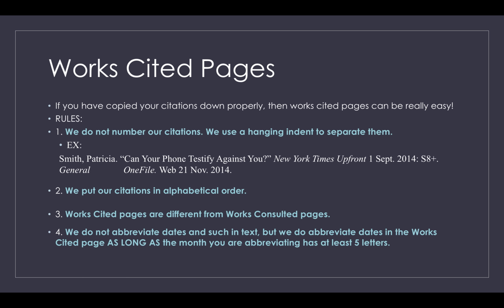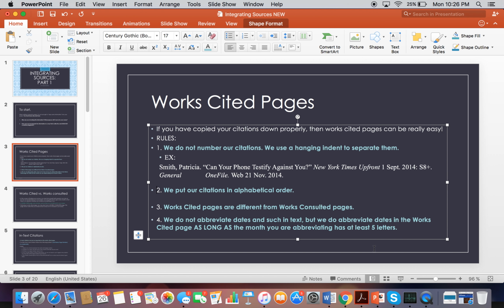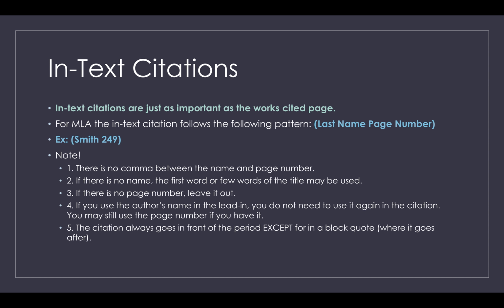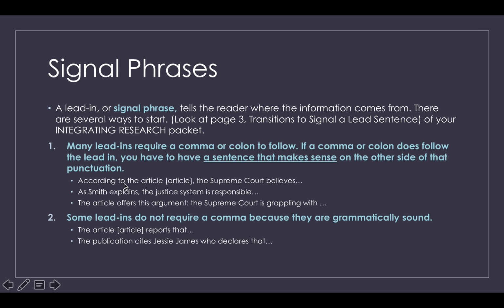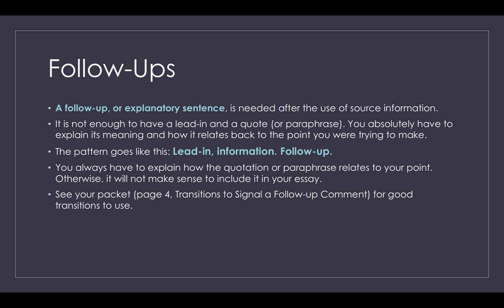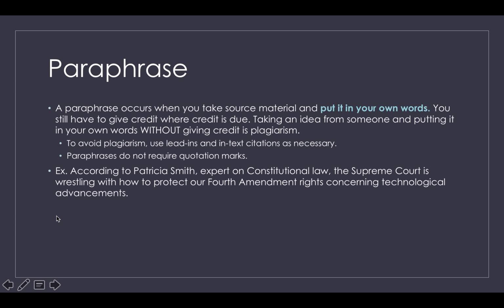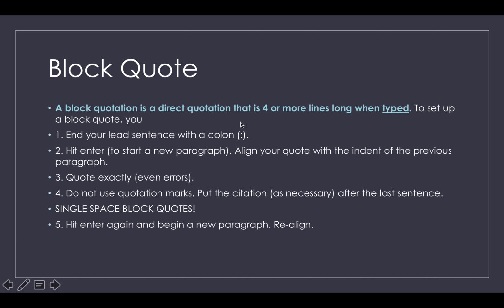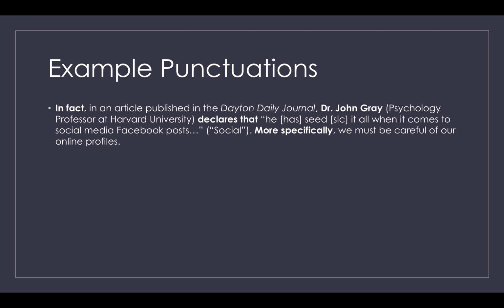Integrating Sources Lecture